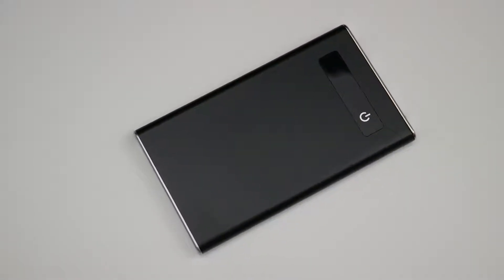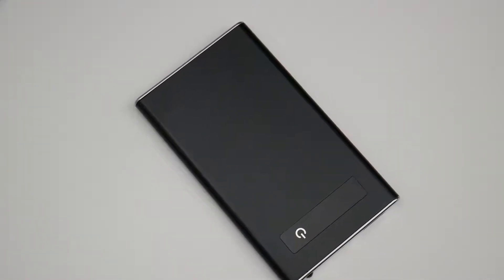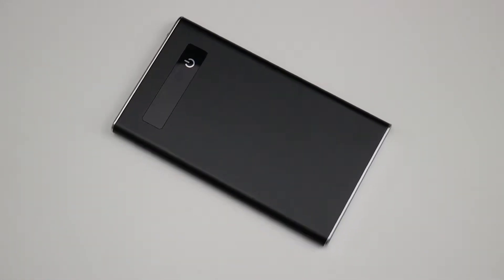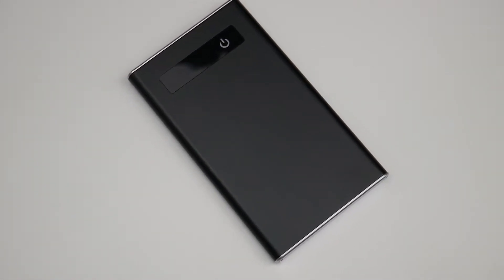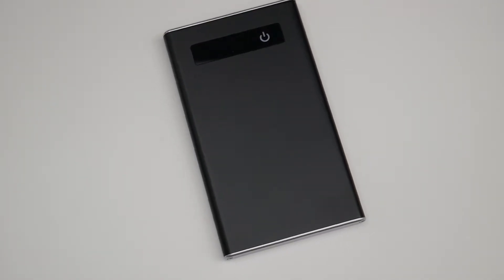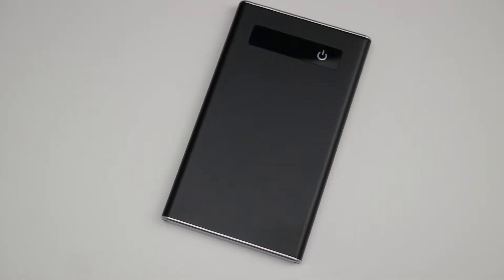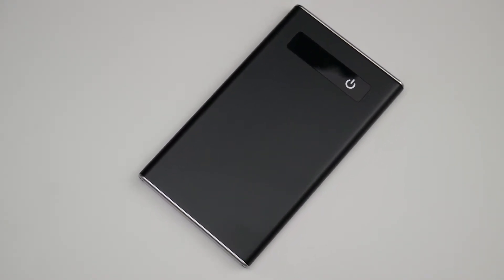Power Pack X100 by iClick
Power Pack X100 by iClick Product Video. Power Pack X100 by iClick. Optimize your customers productivity throughout their days with the Mobile Power Pack X100! It can charge any phone or tablet anywhere. The internal battery has enough life to fully charge a mobile phone or tablet with the included micro USB input cord. The 5V/1A USB output will charge at the same rate as most wall charges. Frequent travelers and heavy mobile phone users can show off your laser engraved logo while giving life to their electronics.